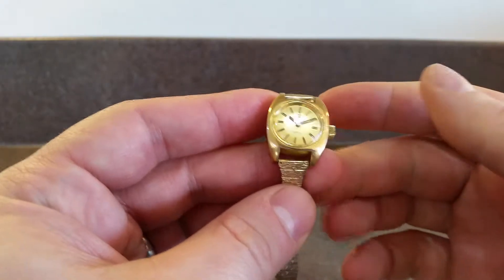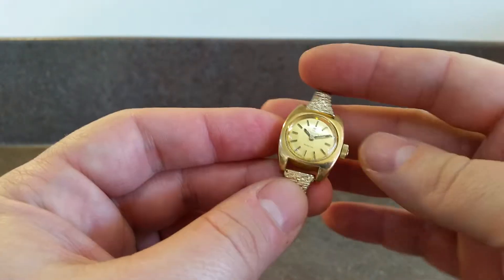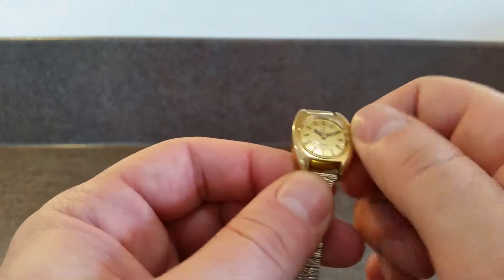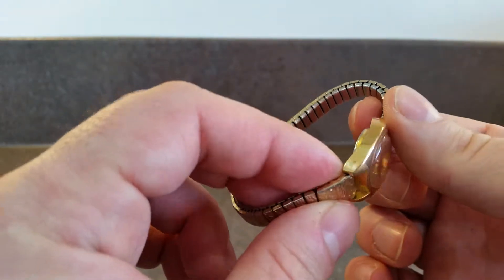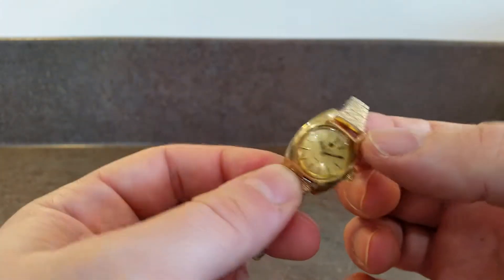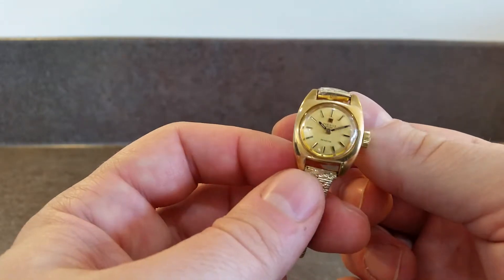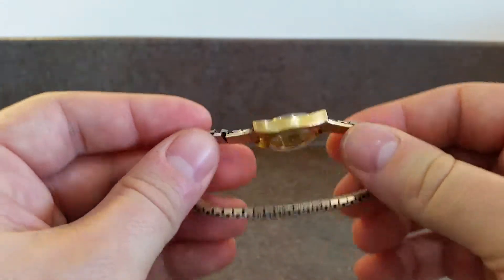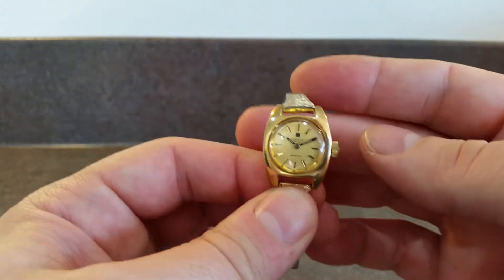1970 ladies Tissot Seastar vintage watch